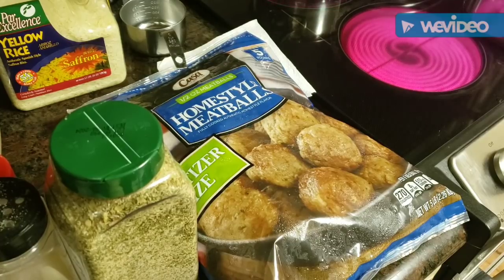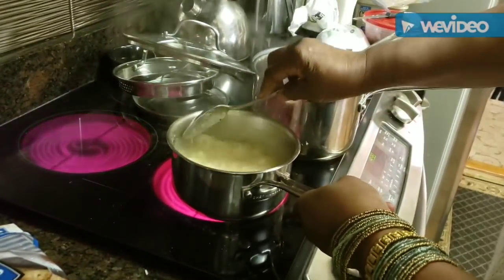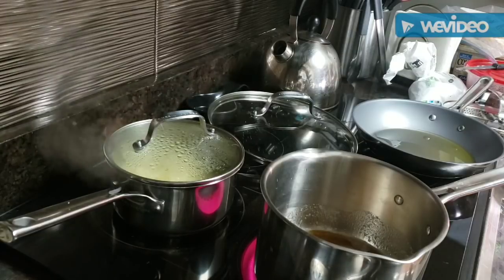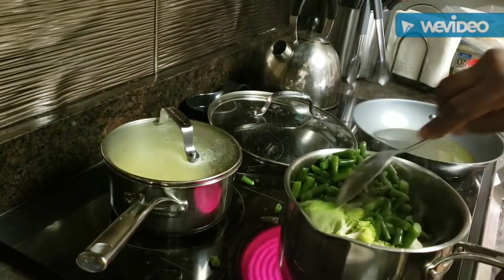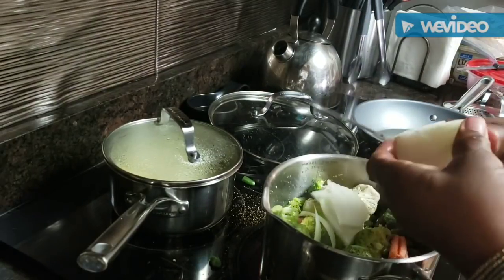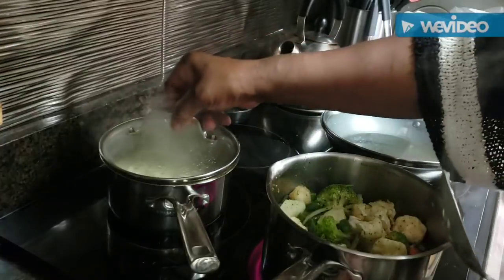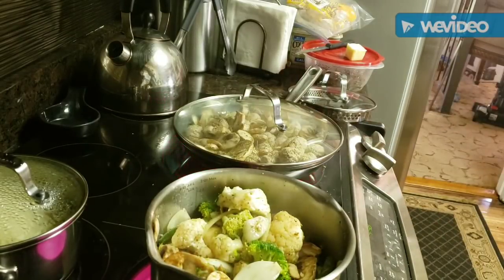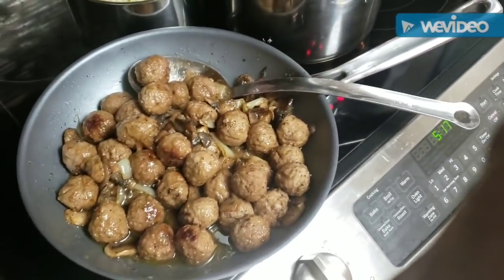A 30 minute meal using meatballs, rice and veggies with all the taste and love as usual!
How to prepare a scrumptous 30 minute meal with all the taste and love as usual using precooked meatballs sauted with onions, mushrooms and all the usual seasonings, served over seasoned Jasmin Rice and a medley of refreshing veggies sauteed in Olive oil and butter on the side!!! WOW! comeonin!